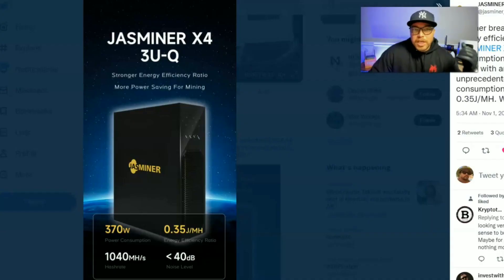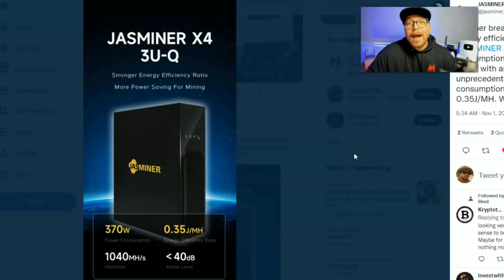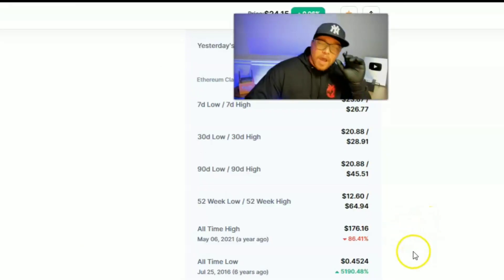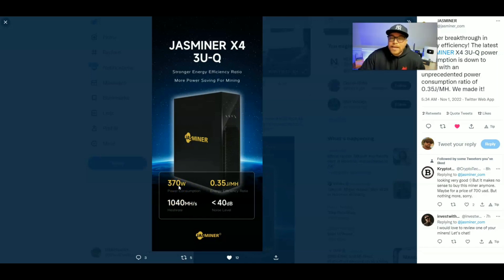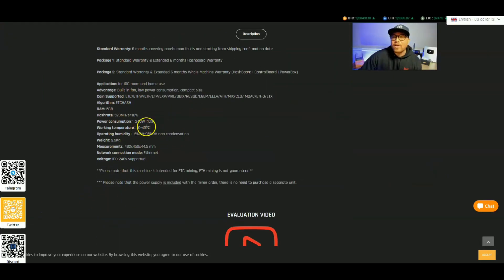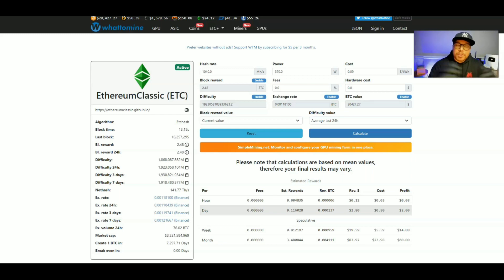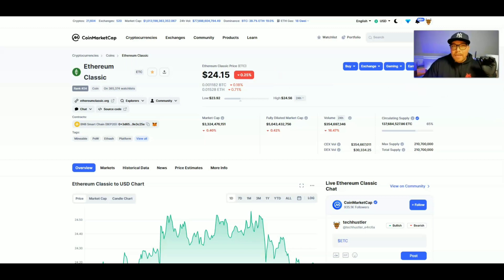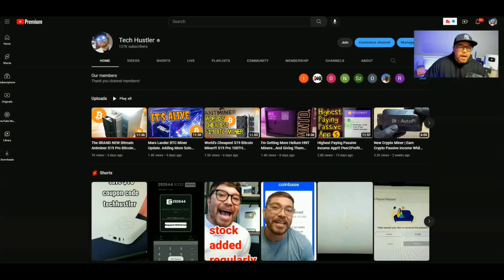BREAKING NEWS! Jingle Mining announces the "WORLDS MOST EFFICIENT" Ethereum Classic Miner...X4 3U-Q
Jingle Mining Announces The Worlds Most Efficient Ethereum Classic Miner.
The Jasminer X4 3U-Q 1040 MH 370 Watts
Brand New Silent ethereum classic miner!

     Okley Dokley Tech Hustler here, in today's YouTube video we will be going over the brand new jasminer x4 3u-q. This is the worlds most efficient ethereum classic crypto miner. The jasminer x4 3u-q gets 1040 mh at only 370 watts, and it does all that while being whisper quiet around 40 db. This is a brand new crypto miner and was just announced so we currently do not have a release date or purchase price but I imagine the miner will be available soon. Currently the price of ethereum classic is down over 90% so this miner will only be making around $2.80 a day before electricity. The price of etc may never reach all time highs again and it will more than likely go down in the near future. But if the price of ethereum classic starts to rise, so will the price of these miners so please do your own research before purchasing!

I very much appreciate the use of my links. I do YouTube full time as the career. All commission supports my family and I and motivates me to wake up everyday and keep making videos! Thank You

Get your M2 Pro miner here MatchX
(save 50 euros)

Helium Mining Accessories
Rak Wireless

Helium Miners IOT/5G and accessories